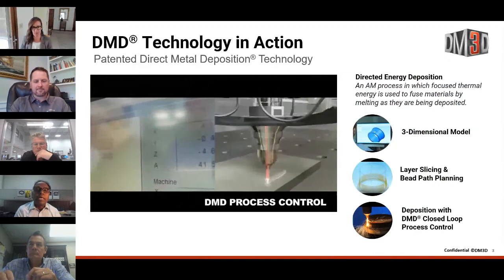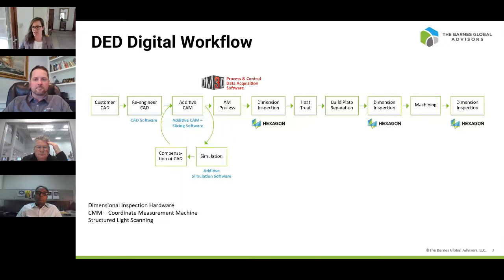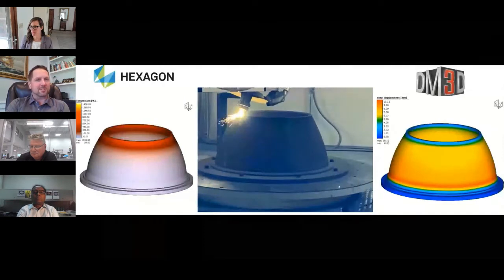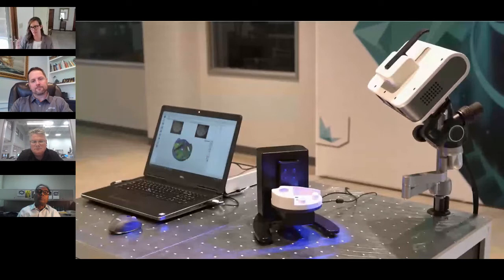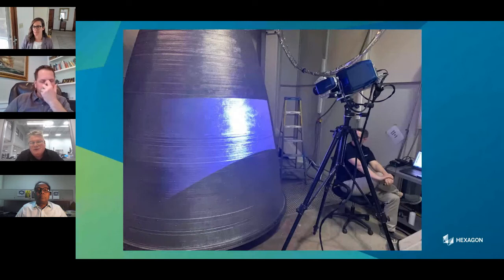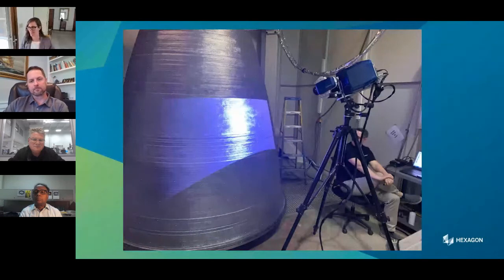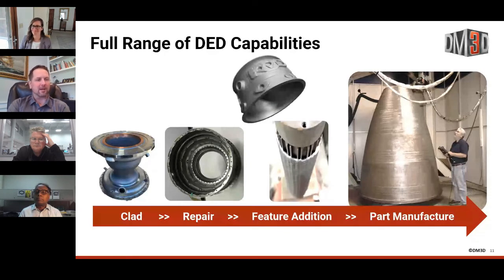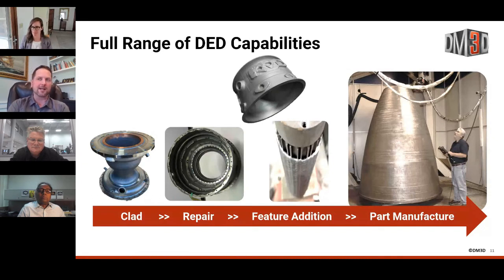Harnessing Data in Large Scale AM Webinar